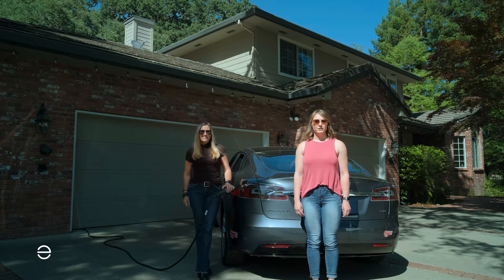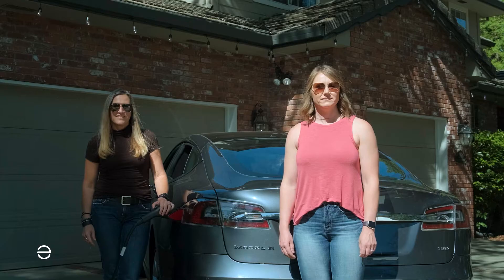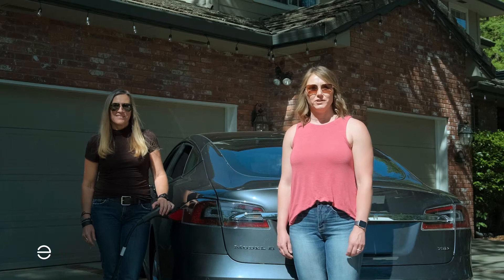EV Charging Speeds: What You Need to Know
When choosing an electric vehicle (EV), it's important to consider the different charging speeds available. In this video, Enphase Energy discusses the different types of EV charging and how to choose the right one for your needs.

Level 1 Charging
Level 1 charging is the slowest type of EV charging, but it's also the most convenient. Level 1 chargers plug into a standard 120-volt household outlet and can provide up to 4-5 miles of range per hour of charge.

Level 2 Charging
Level 2 charging is the most common type of EV charging. Level 2 chargers require a dedicated 240-volt circuit and can provide up to 16-60 miles of range per hour of charge.

DC Fast Charging
DC fast charging is the fastest type of EV charging. DC fast chargers can provide up to 20-80% charge in 30-45 minutes. DC fast chargers are typically found in public places, such as highway rest areas and shopping malls.

Factors that affect charging speed:
Onboard charger: The onboard charger is a component of your EV that controls the charging process. The onboard charger's power rating determines how much power your EV can accept at a time.
Charging station: The charging station also plays a role in charging speed. The charging station's power output must be at least as high as the onboard charger's power rating.
Ambient temperature: Extreme temperatures can affect charging speed. Charging is slower in cold weather and faster in hot weather.

How to choose the right charging speed:
The best charging speed for you depends on your individual needs. If you have a short commute, you may be able to get by with Level 1 charging. If you have a longer commute or need to charge your EV quickly, you may want to consider Level 2 or DC fast charging.

MORE RESOURCES

Learn more about the Enphase IQ EV Charger and find an installer near you